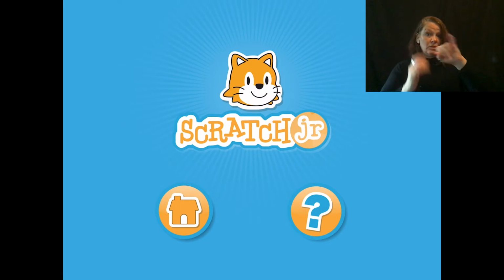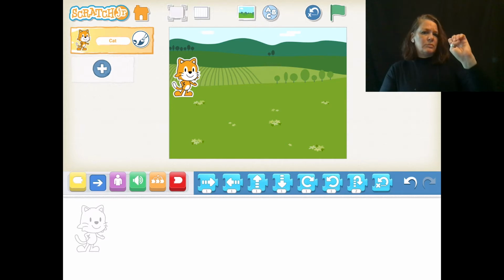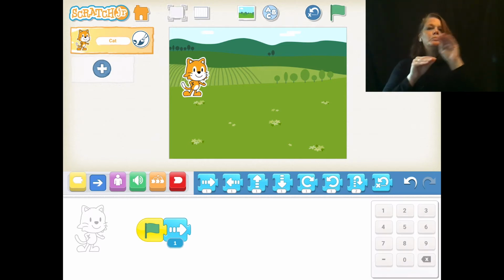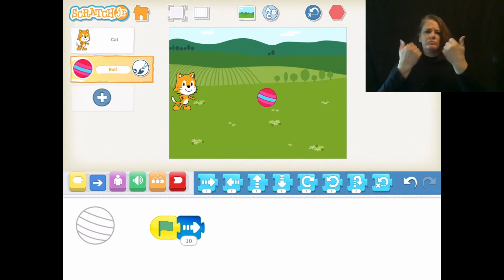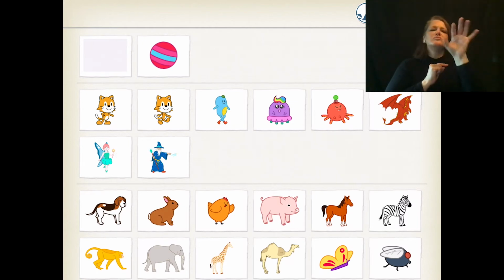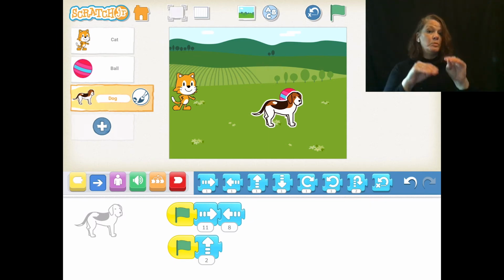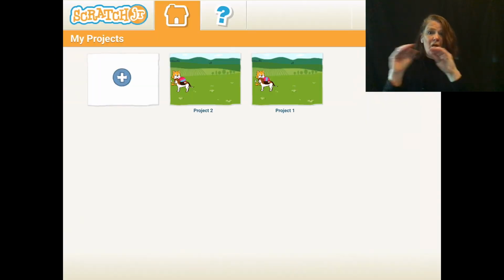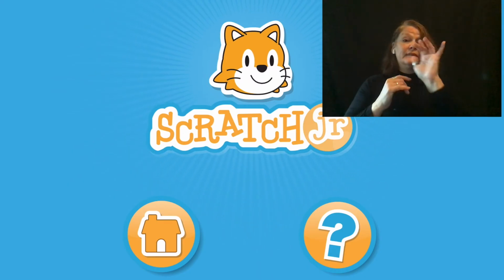Week 3: Scratch Jr. - Movement